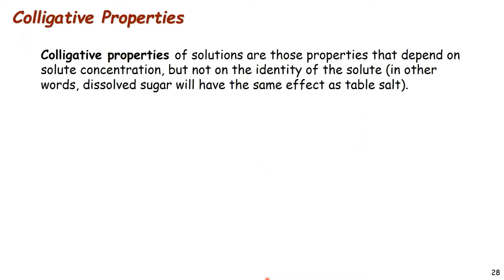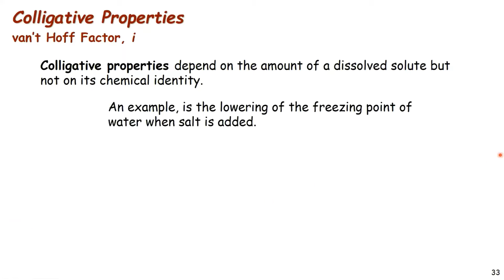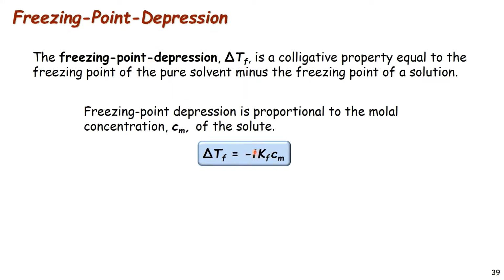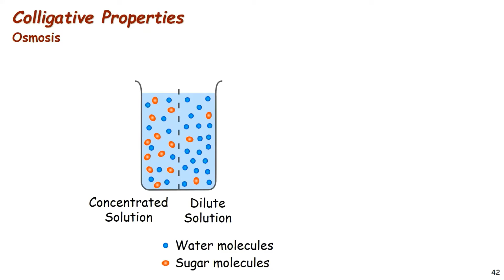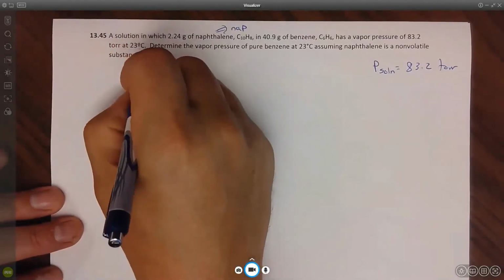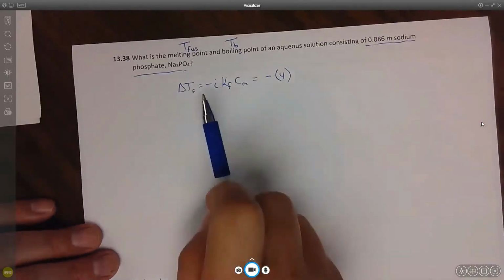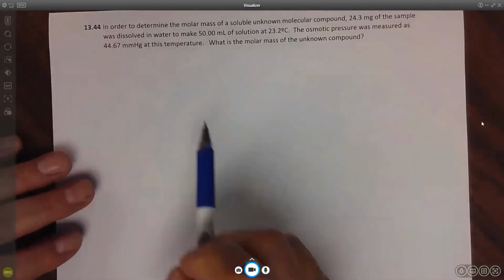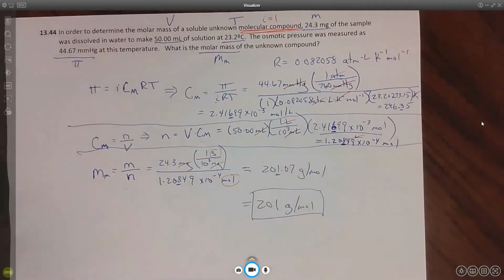Chapter 13 - Part 3 - Solutions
Chapter 13 - Part 3 - Solutions:  Colligative properties (vapor pressure reduction, freezing-point depression, boiling-point elevation, and osmosis).  This video follows the introductory chemistry textbook Chemistry: Structure and Properties, 2nd edition, Nivaldo J. Tro, Pearson, NJ (2018) ISBN: 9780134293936